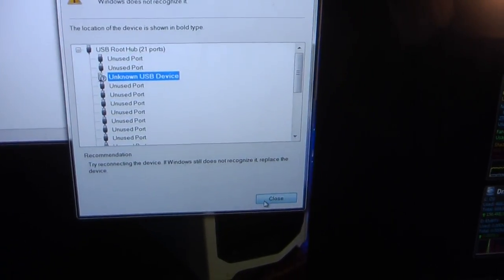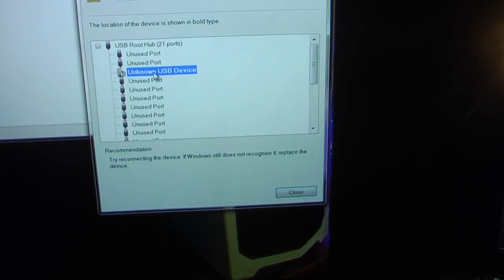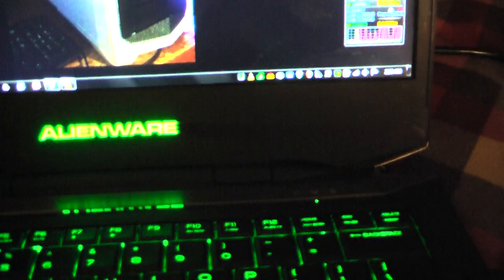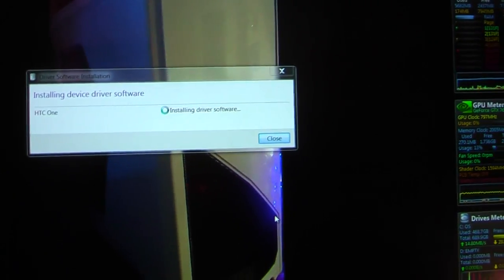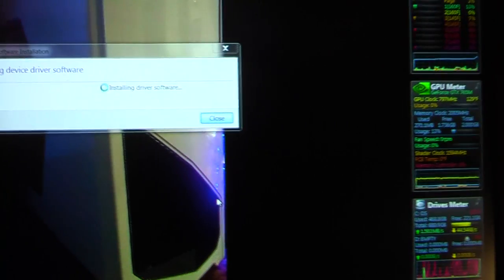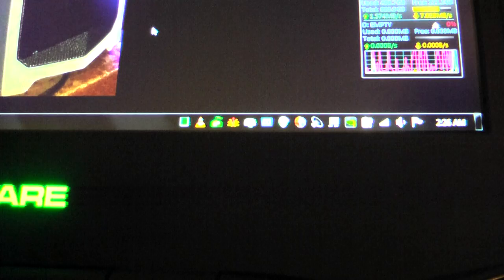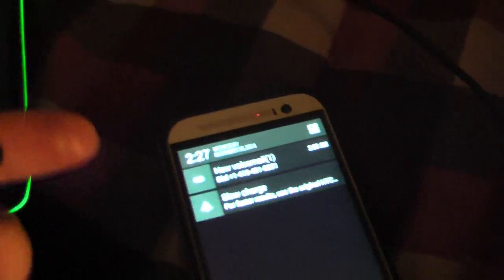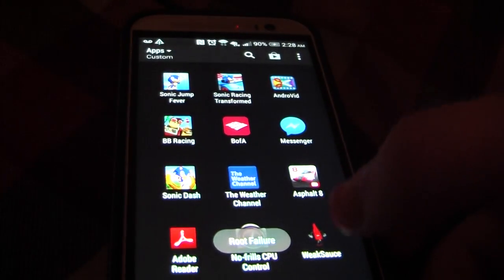HTC ONE M8 not Recognized by Computer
pls help